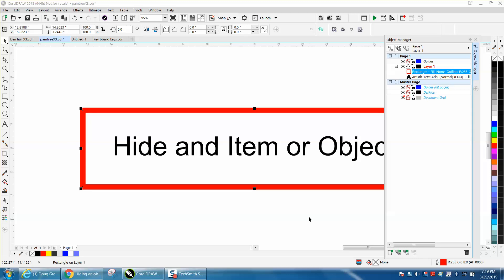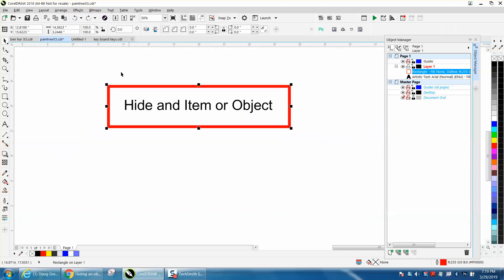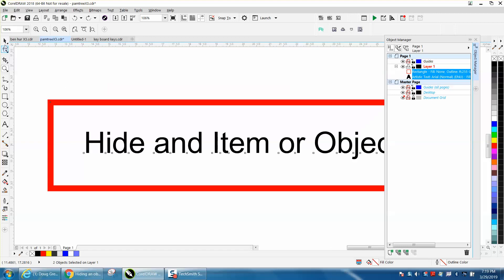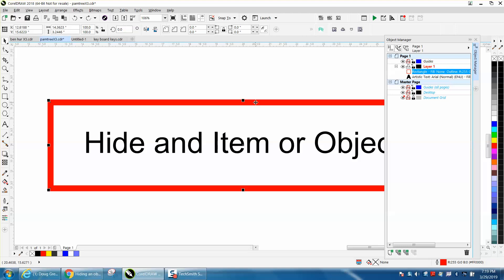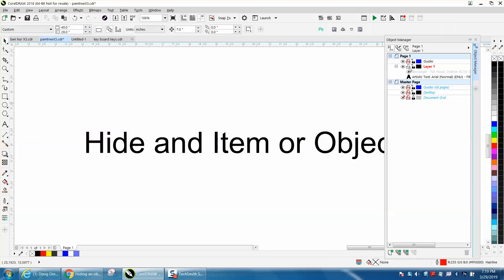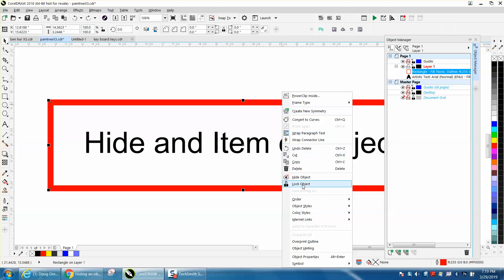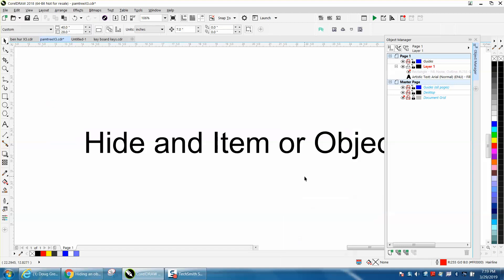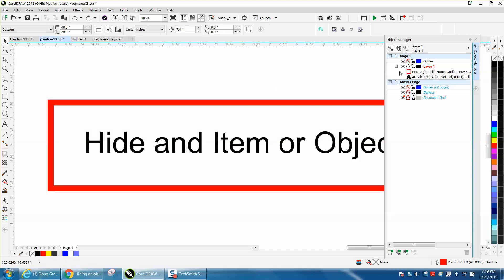Corel Draw Tips & Tricks Hide a Item or Object Part 2